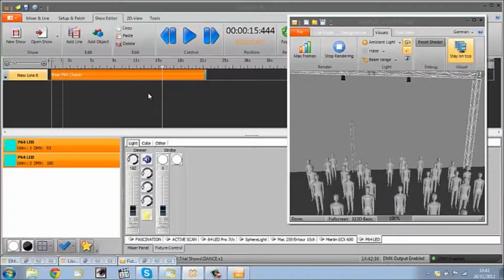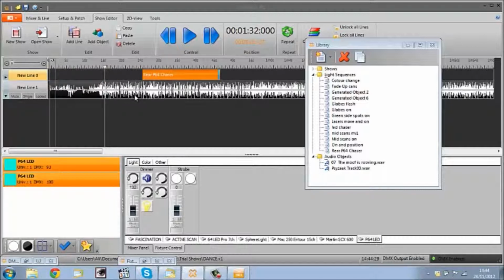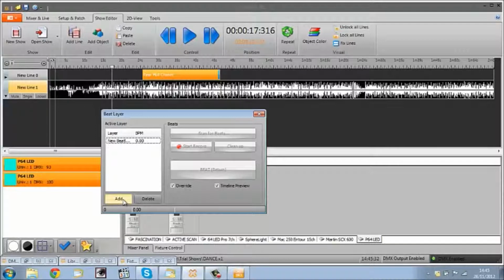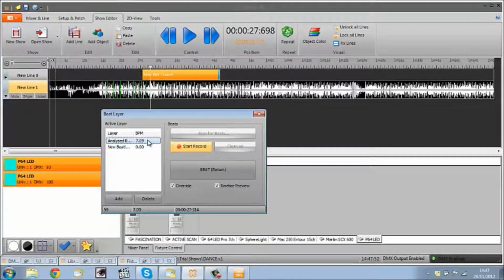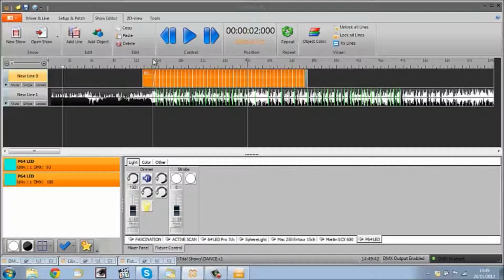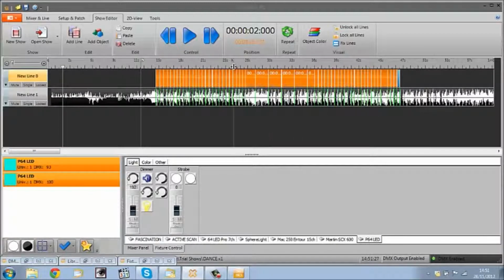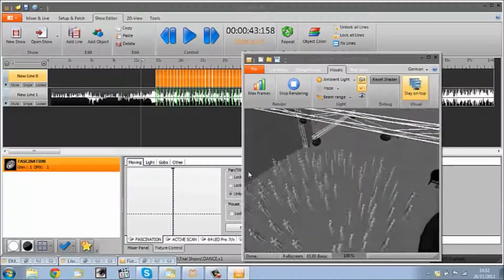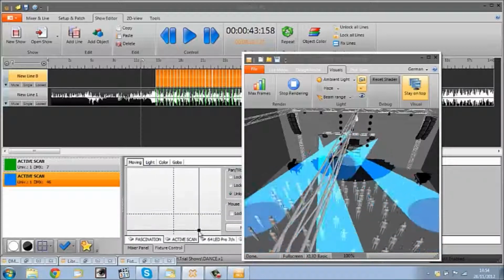LumiDMX - How to create your own timeline show - 5/6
You can download a full demo of this software for free.

This video is a simple tutorial that will show you how to get started on LumiDMX (a fantastic Software DMX Controller that also comes with a 3D Visualizer). We will basically set up a 3D environment, add some lighting fixtures and learn how to sequence these so so that the lights are controlled automatically, in sync to a piece of music.

Part 5: This part is mostly about syncing lights to audio. So we start by syncing our LED parcan chaser sequence. To do this we add a audio track and mark the beats so that we can get our audio/lighting synced. Then we turn on our moving heads in preparation for part 6.

Please add any questions to the comments below or check out the forums